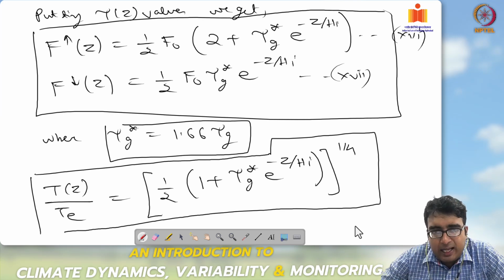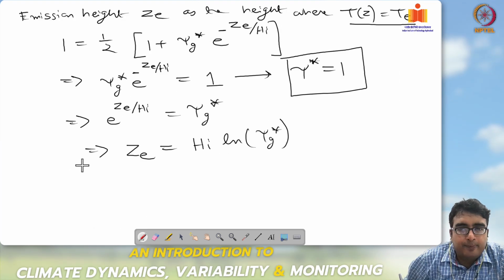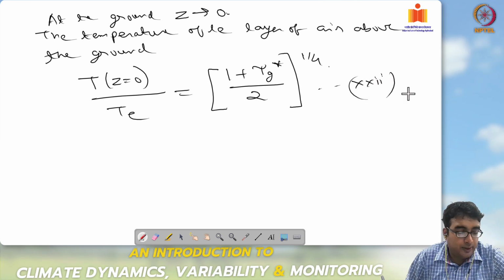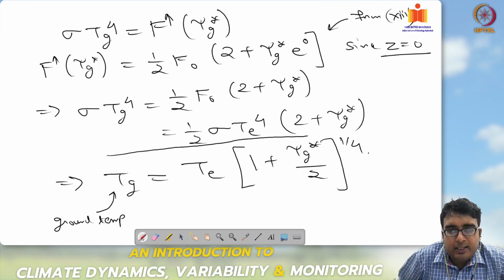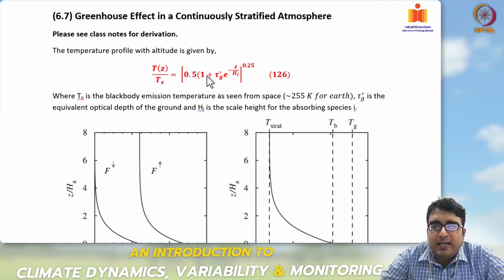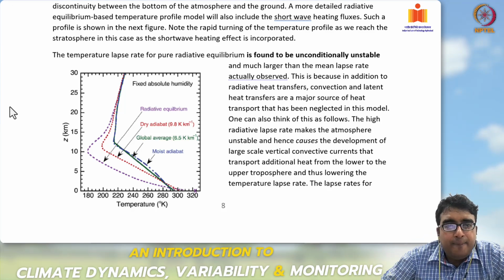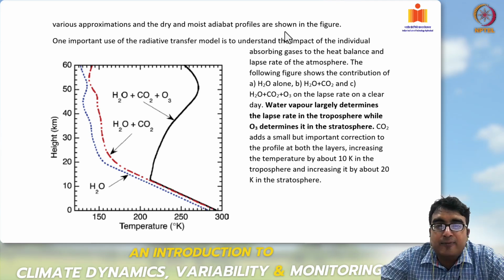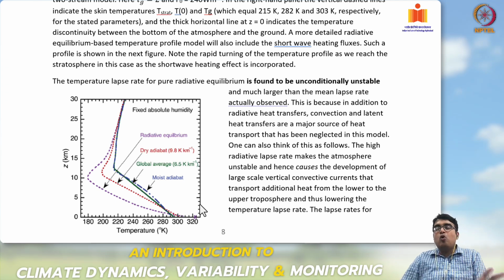TEMPERATURE DISTRIBUTION AND GREENHOUSE EFFECT IN A CONTINUOUSLY STRATIFIED ATMOSPHERE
Ground Temperature, Thermal Discontinuity, Shortwave Heating Flux, Radiative Transfer Model